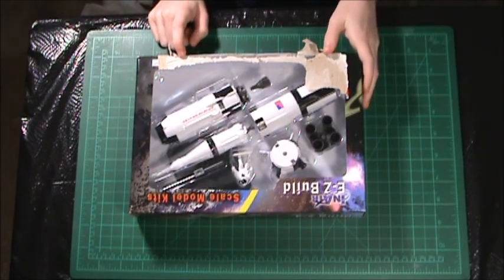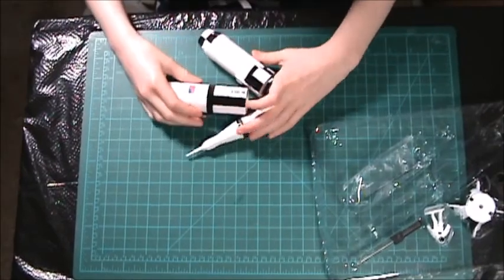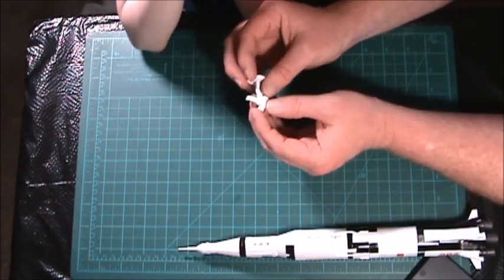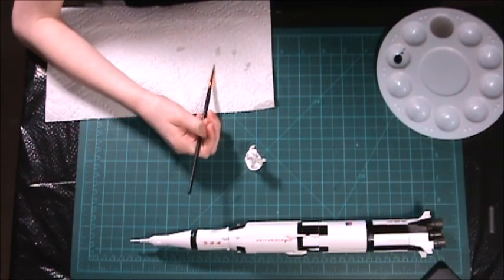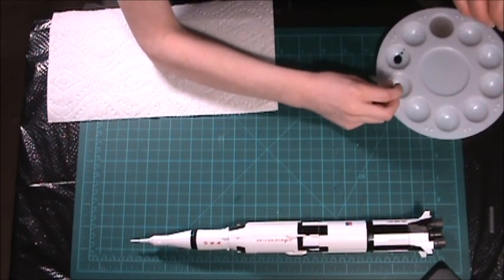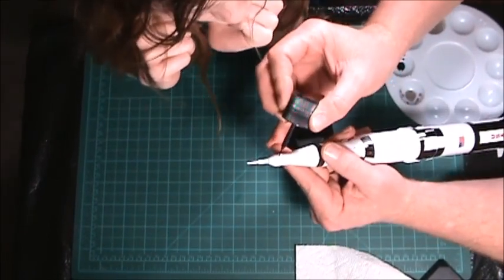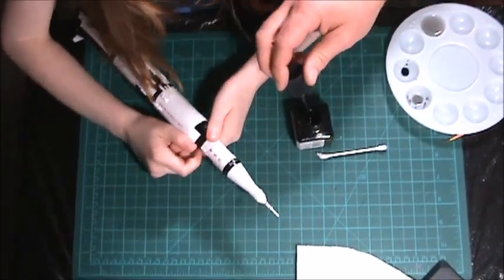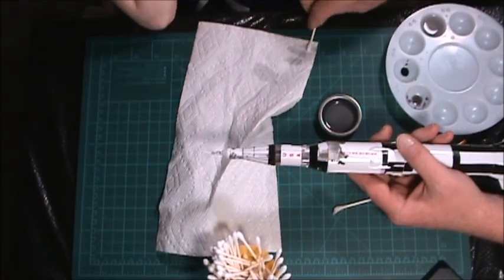Saturn V model build with Minimus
My Family and I had the good fortune of visiting Washington DC over the Easter weekend. Minimus chose a Saturn V rocket model kit as her souvenir, so That is the project we did this week after recovering from our trip to the National Air and Space museum.